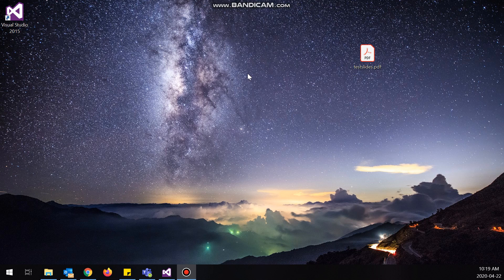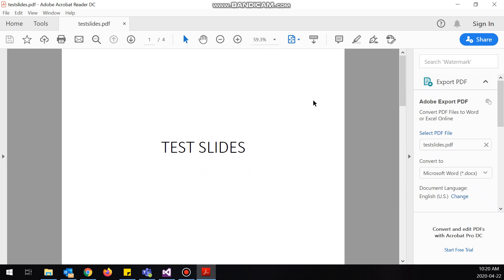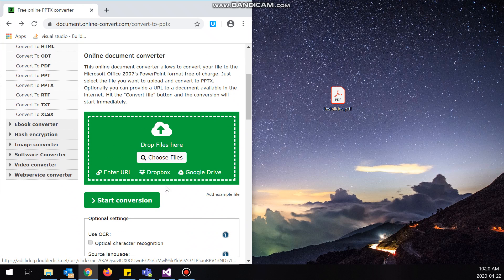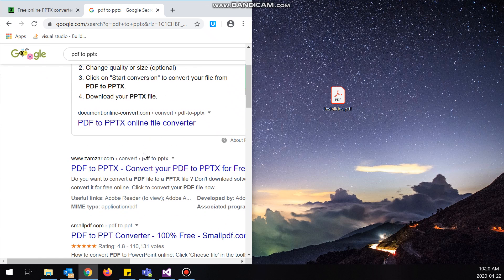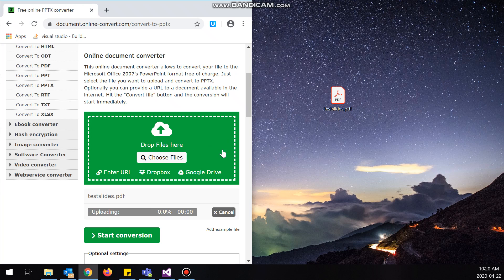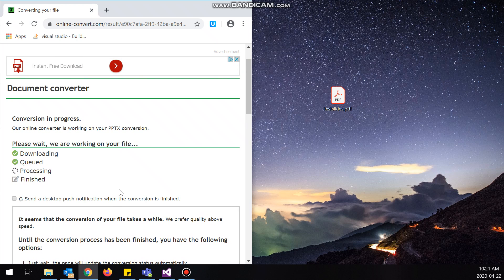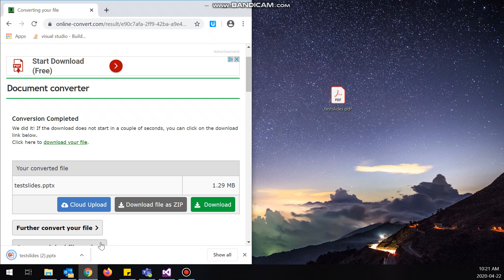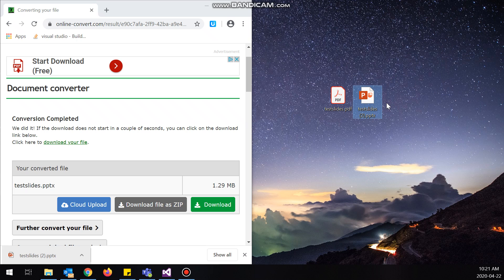Convert PDF to PowerPoint! (FREE)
How to convert a PDF file to a PPTX (PowerPoint) file using a free website!